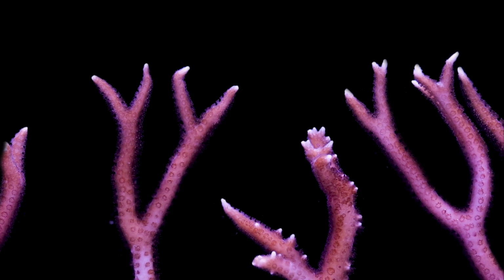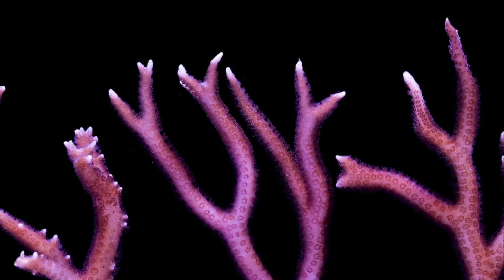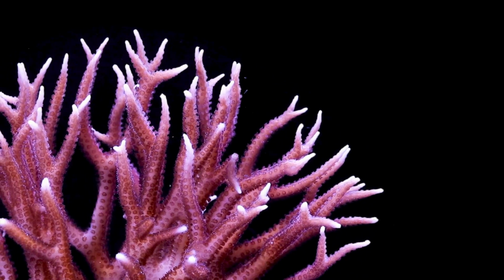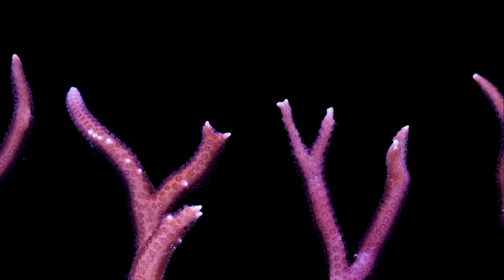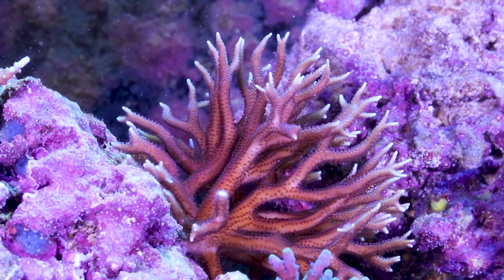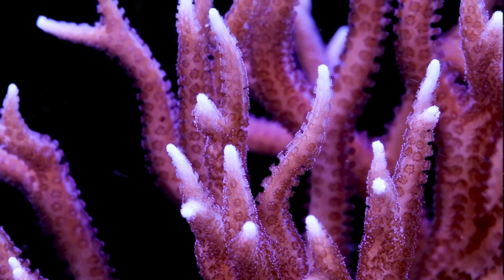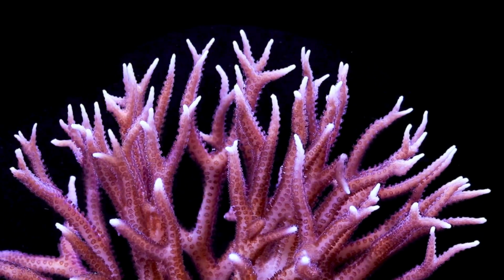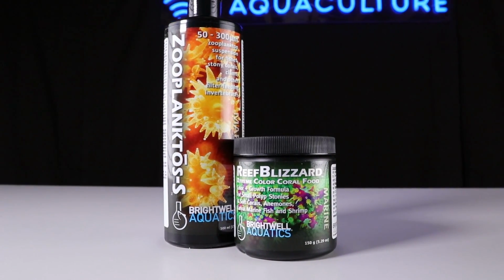Pink Hystrix Bird's Nest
In this video, Mitchell discusses the Pink Hystrix Bird's Nest coral. The Pink Hystrix Bird's Nest strain that we farm at New Dawn Aquaculture is a classic strain of Seriatopora that has been in the hobby for a long time. This is an easy to keep SPS coral and is a great place to start for hobbyists looking to keep SPS.